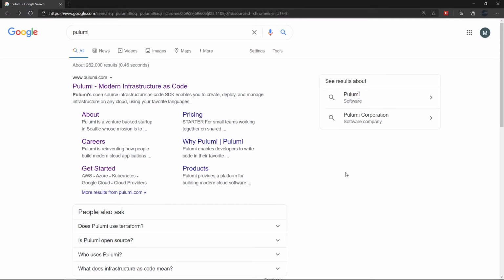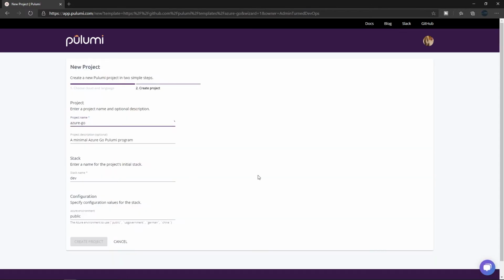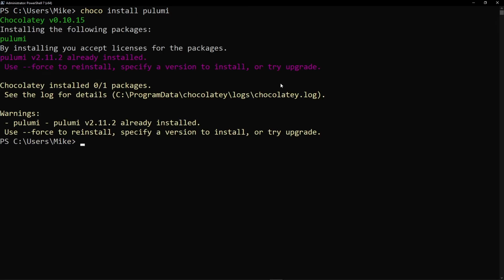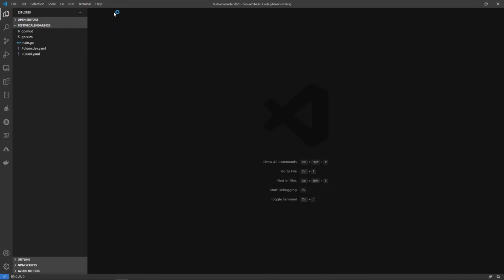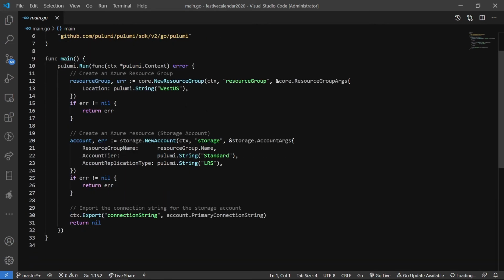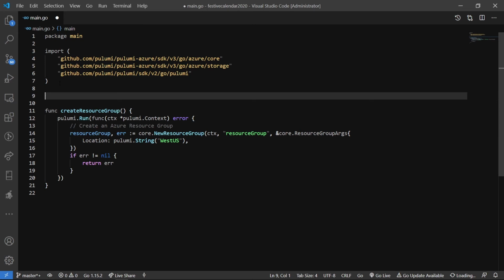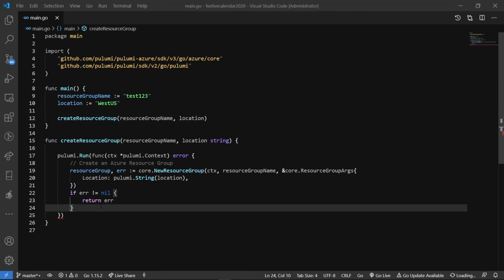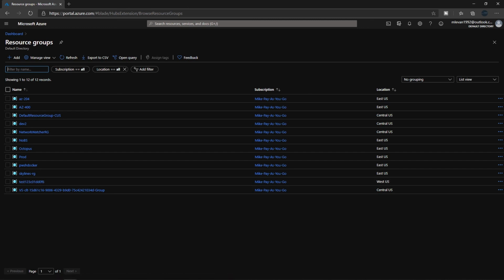Day 12 - Infrastructure as software with Golang, Azure, and Pulumi with Michael Levan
1. Infrastructure-as-code (tools like CFEngine)
2. SDKs to interact with cloud services like Azure and AWS (Boto3, for example, which is a Python SDK to interact with AWS)
3. More infrastructure-as-code and configuration management with very popular tools like Terraform and Ansible

Now, we're at a crossroads. The reason why number 2 didn't work so well is that you had nowhere to store your state, AKA, the definition of the resources you're creating.

With tools like Pulumi, Hashicorp CDK, and AWS CDK, the rules have changed. You can now configure infrastructure AND services with general-purpose programming languages (Python, Go, C#, etc.) and also have the ability to store the state.

In this video, we're going to look at how infrastructure-as-software can change the way you work today.